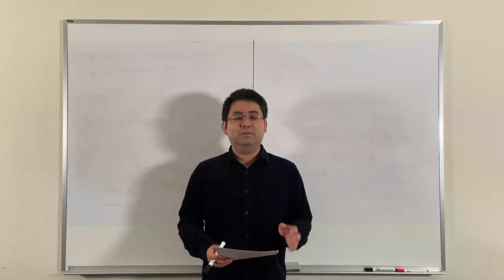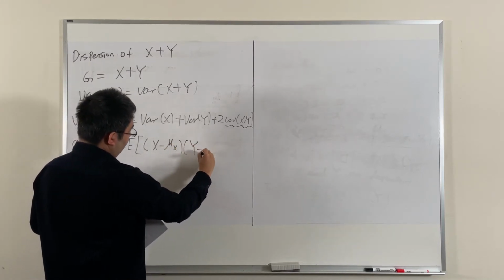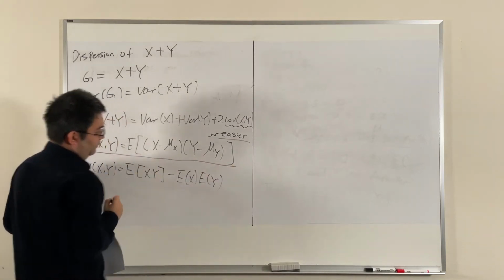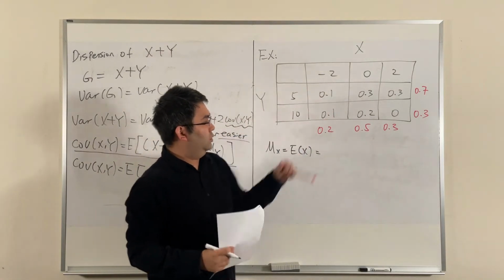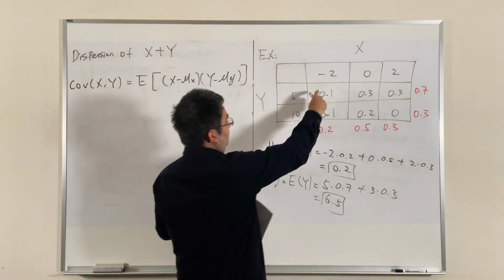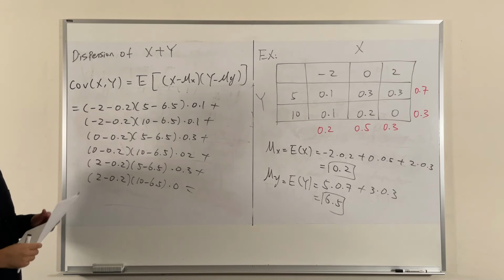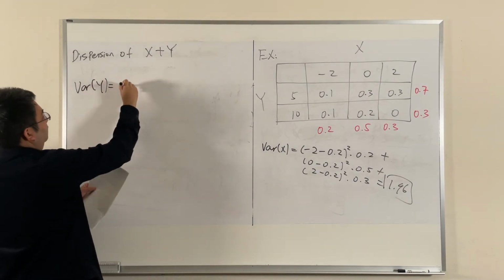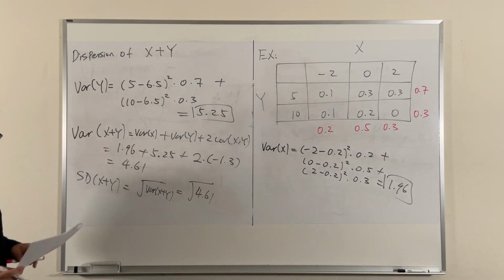Business Statistics: Dispersion of X+Y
Dispersion of X+Y